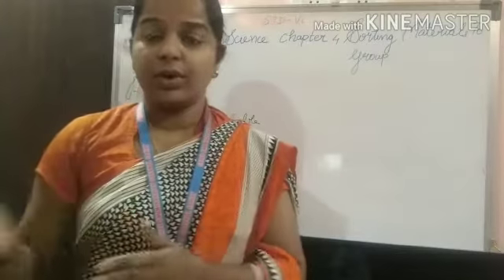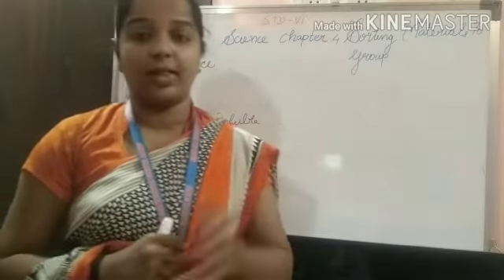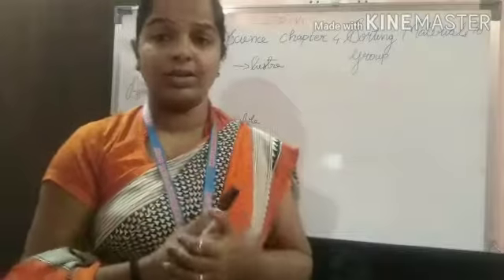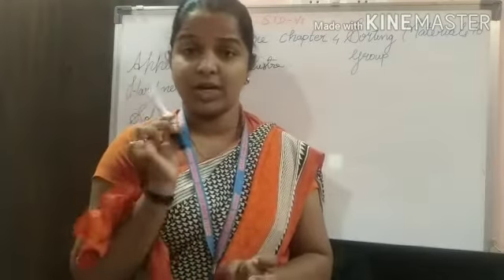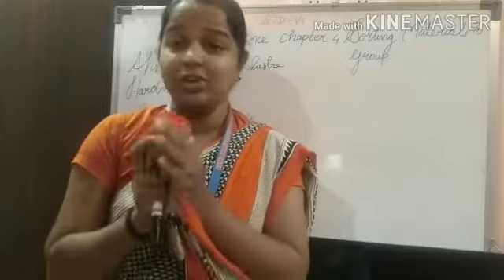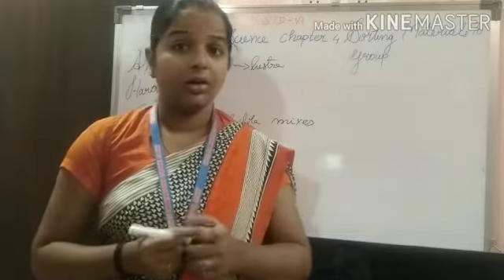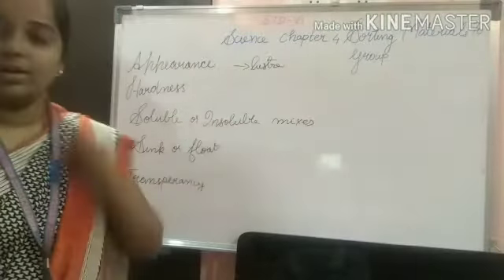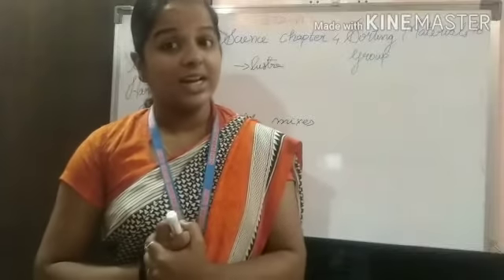Std 6 Science Ch - 4 Sorting of materials into groups part 3